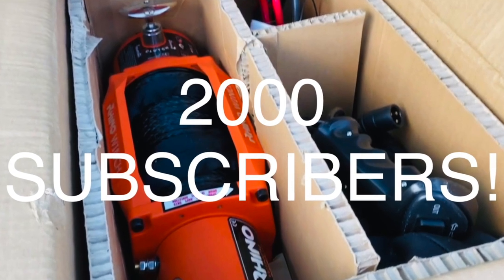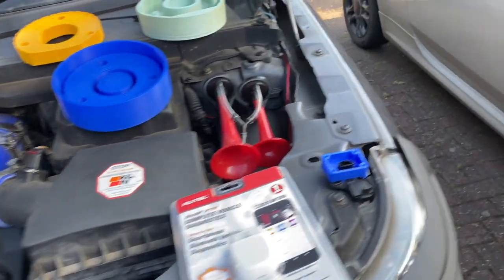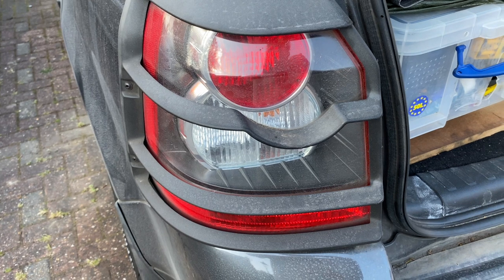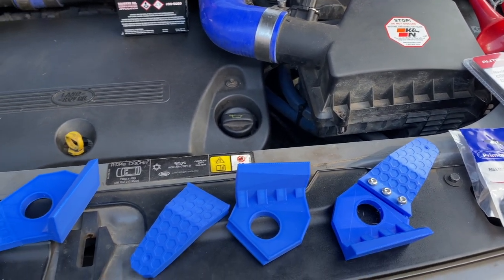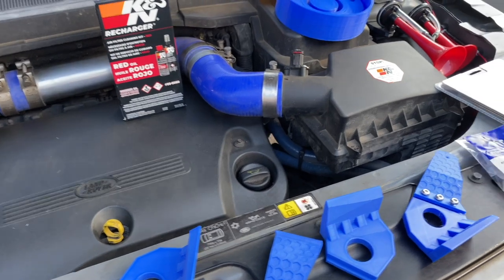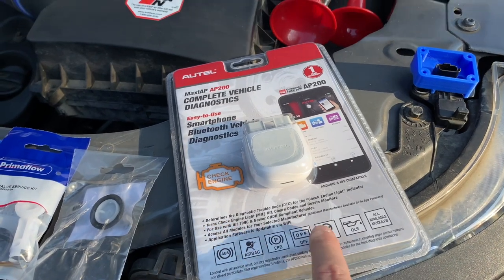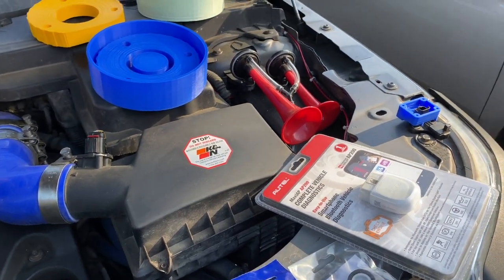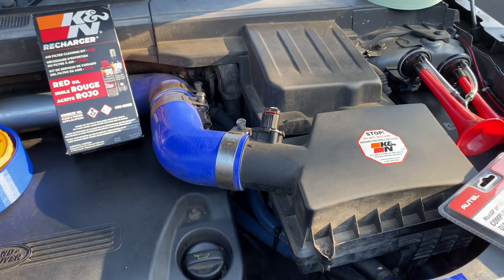Channel update - May 2021 - Land Rover Freelander 2 / LR2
Quick update on my latest projects and product developments for my 2009 Land Rover Freelander 2 XS

Special thanks to fellow Freelander 2 youtubers...